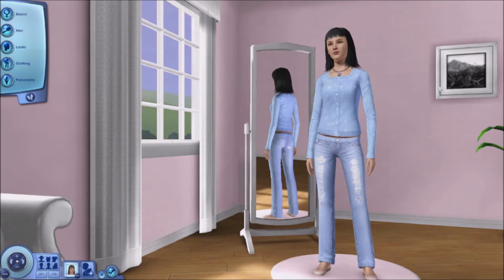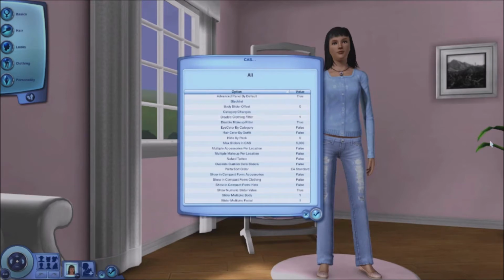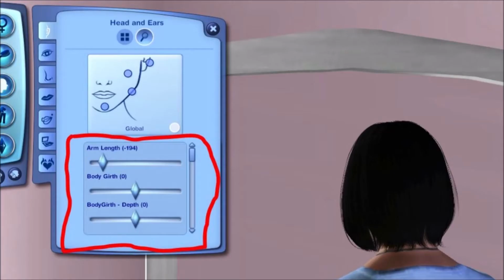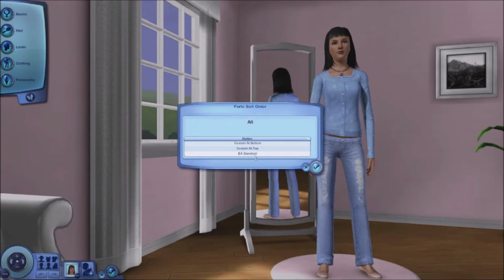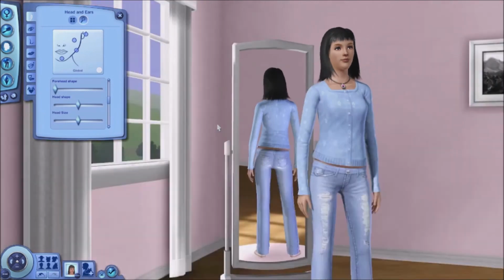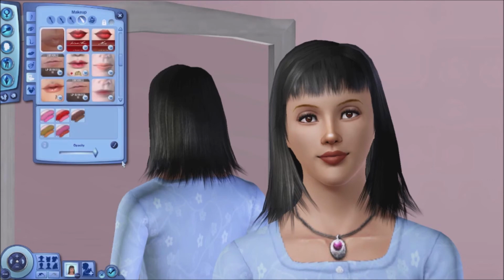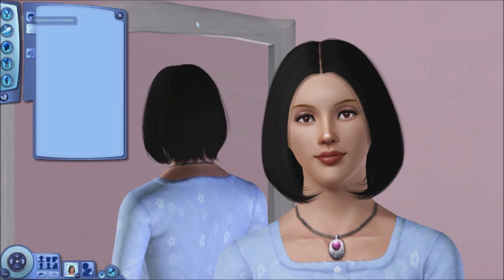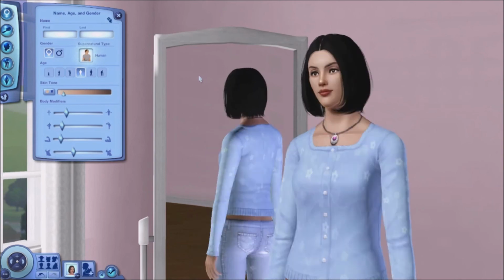My Create-A-Sim Settings for NRAAS // The Sims 3 ✨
Hello beautiful people, below you will find more information! 🤍

📢 HOW TO INSTALL MY NRAAS CAS SETTINGS 📢
↪DOCUMENTS/ELECTRONIC ARTS/THE SIMS 3/LIBRARY
Just place the file in there!

UPLOAD SCHEDULE:
MON: CREATE-A-SIM
TUES: NOTHING
WEDNESDAY: SPEED BUILD/RENOVATION
THURSDAY: NOTHING
FRIDAY: MOD OVERVIEW/TUTORIALS/WORLD OVERVIEWS
SATURDAY: NOTHING
SUNDAY: NOTHING

Stay warm and cozy everyone! ✨🤍